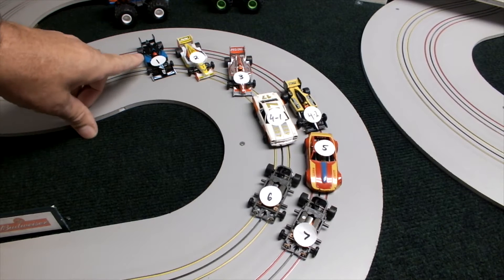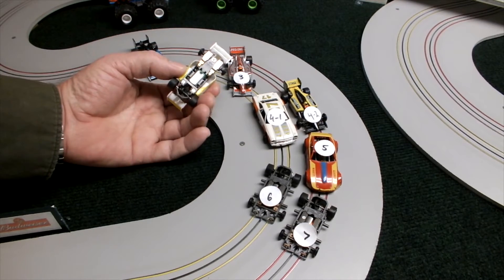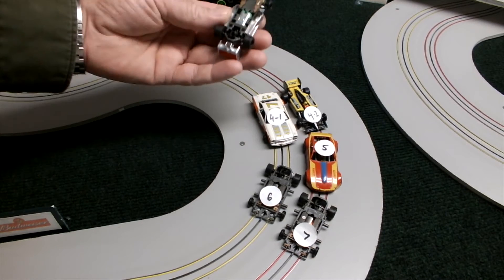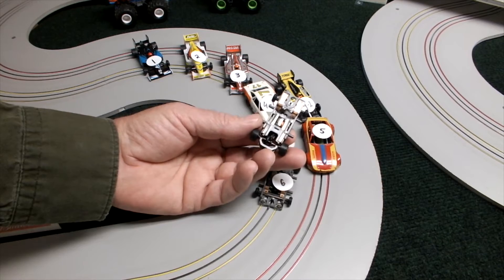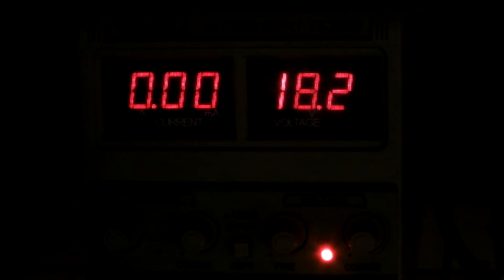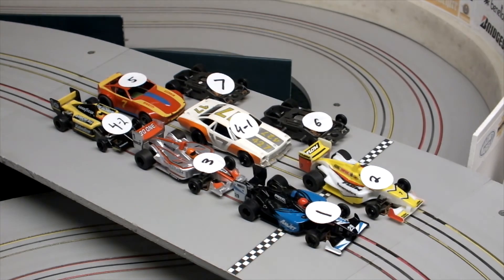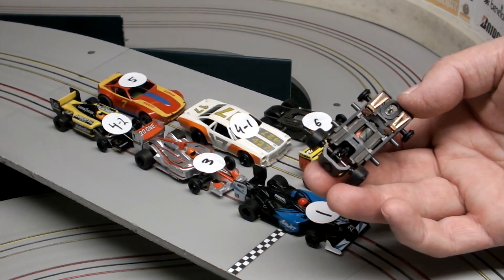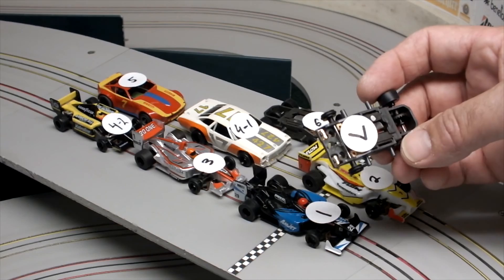HO Slot Car Track Power Hack III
Amp draw reviewed.  A demonstration with specific HO cars and their power requirements - a visualization with the power transformer amp meter readout.